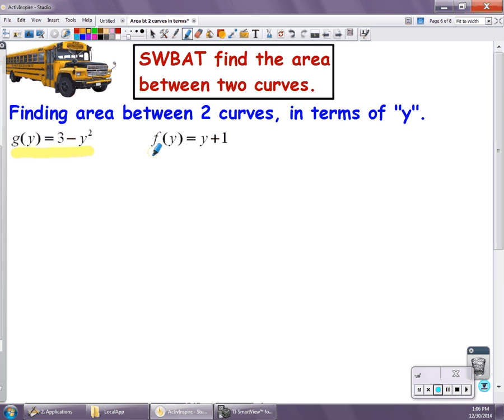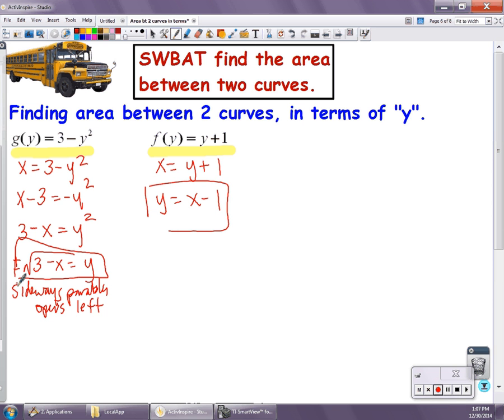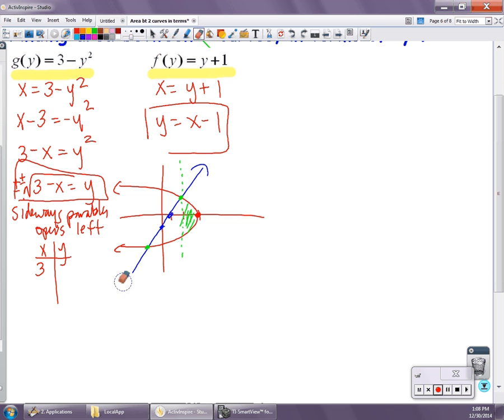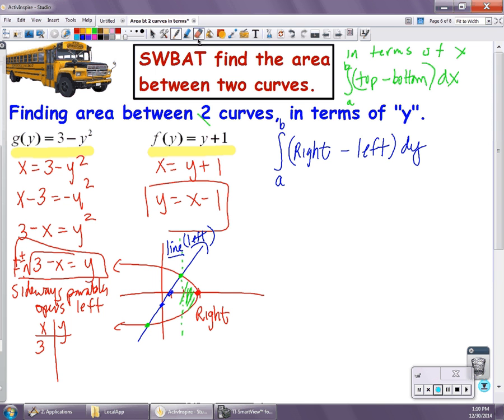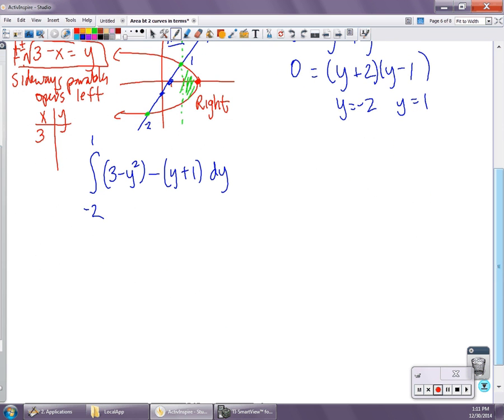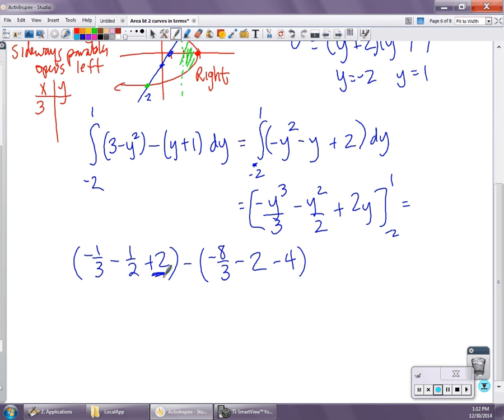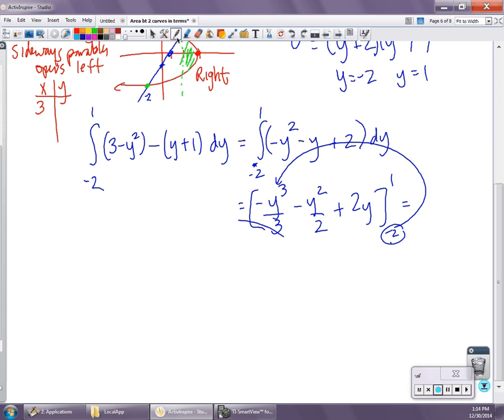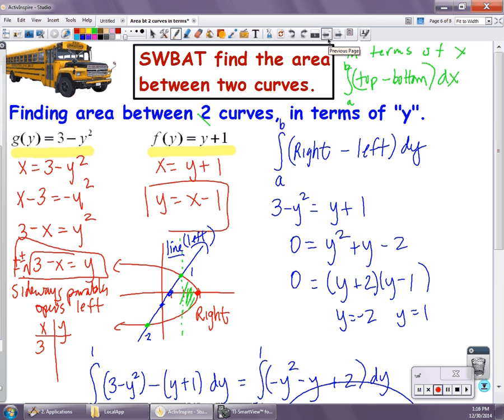Area between 2 curves in terms of y